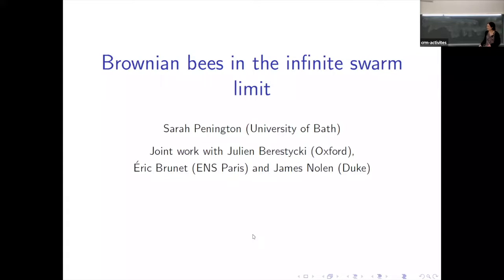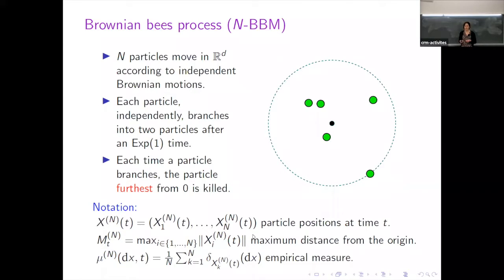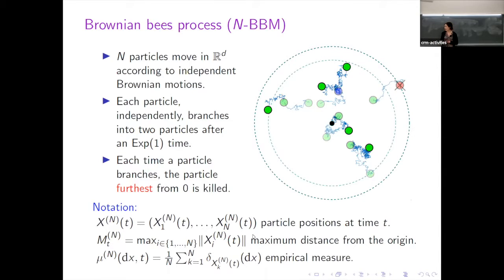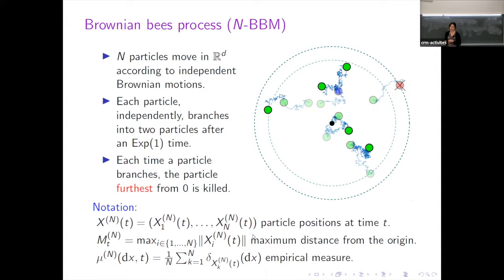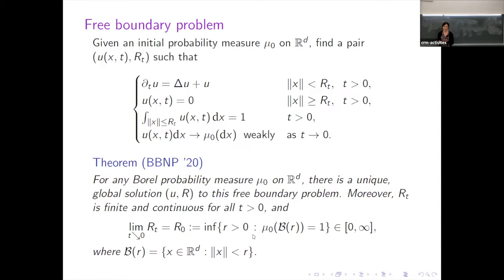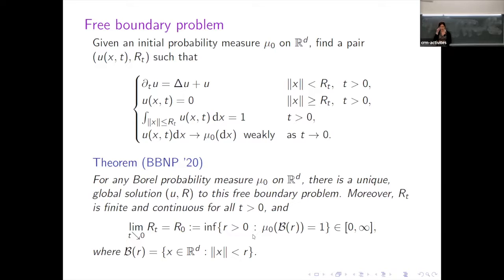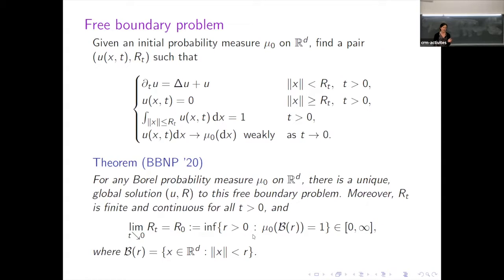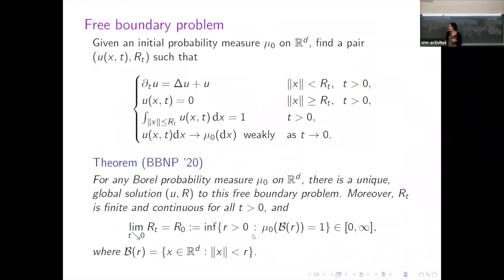Sarah Penington: Brownian bees in the infinite swarm limit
March 22: Sarah Penington: Consider a system of N particles moving according to Brownian motions and branching at rate one. Each time a particle branches, the particle in the system furthest from the origin is killed. I will discuss the large N and large time behaviour of the system, which is related to solutions of a novel non-linear free boundary partial differential equation. Based on joint work with Julien Berestycki, Éric Brunet and Jim Nolen